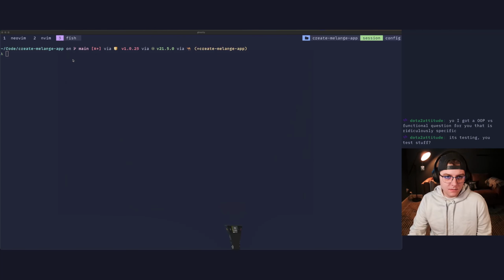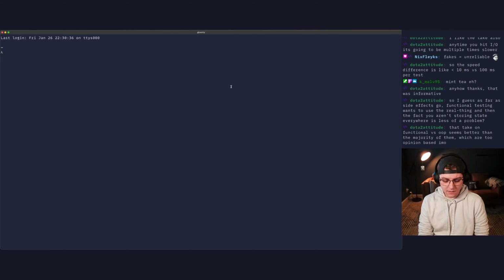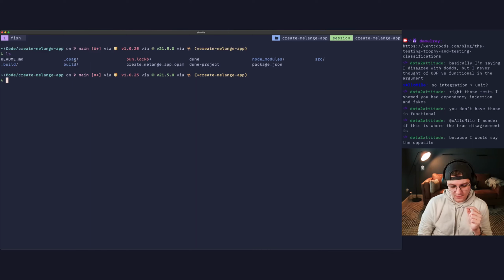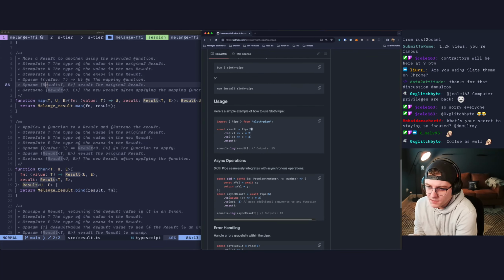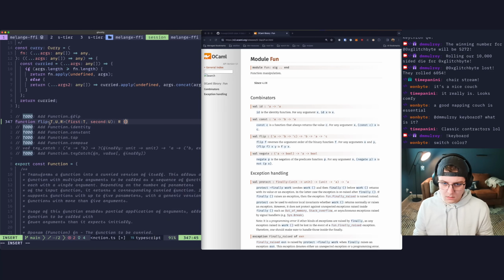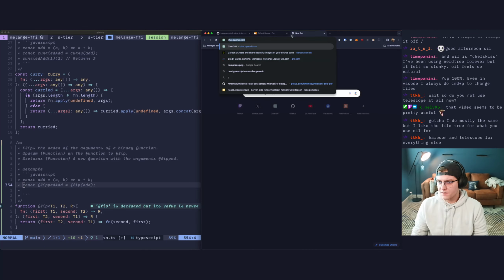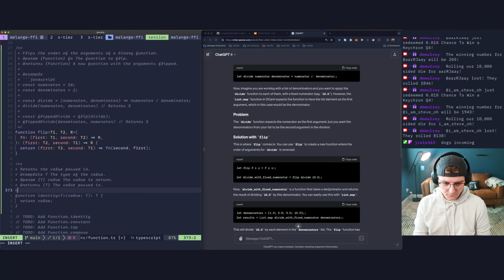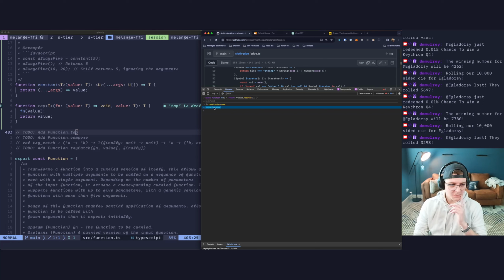OCaml & Coffee 🐫☕️ We're writing a CLI with OCaml! 1/29/24